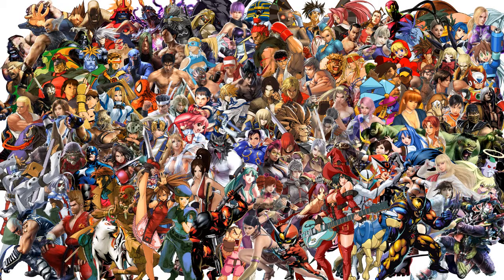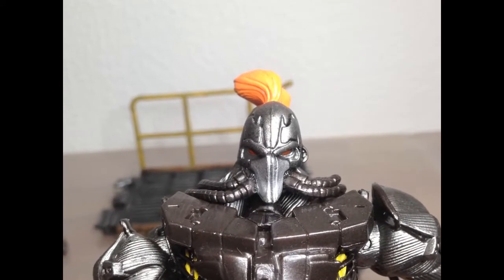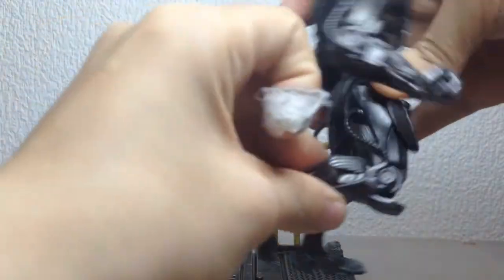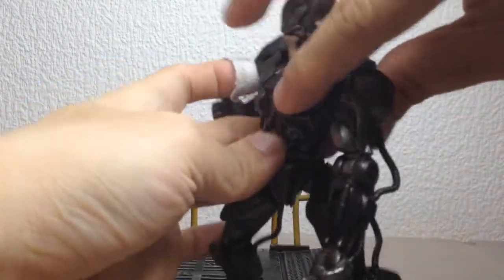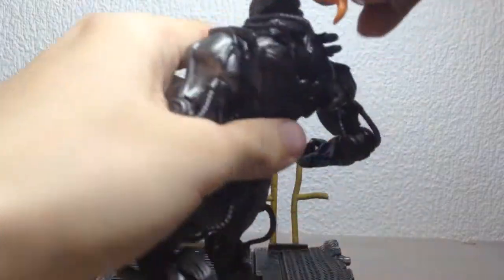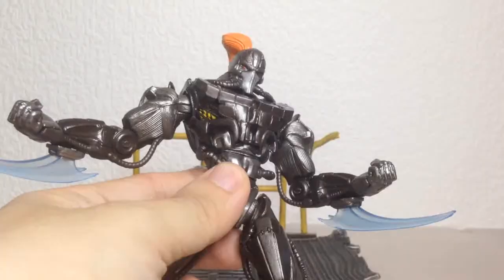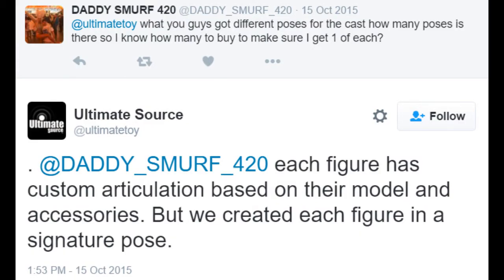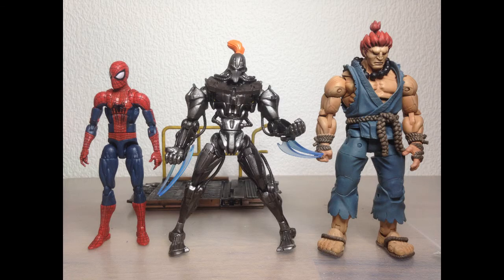Killer Instinct - Fulgore Figure Review - Ultimate Source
I guess this is where customizing comes in, sigh.